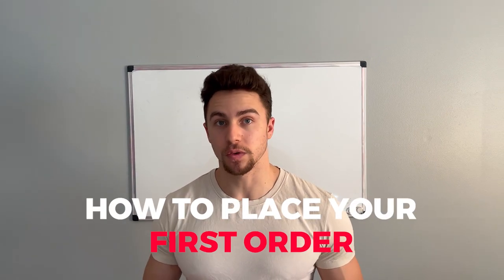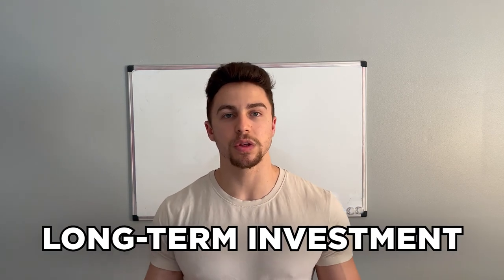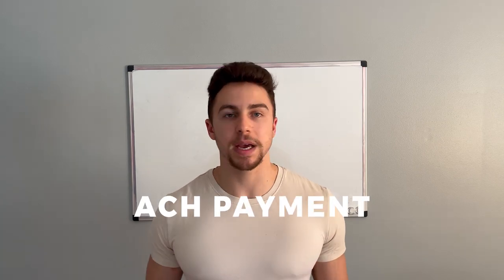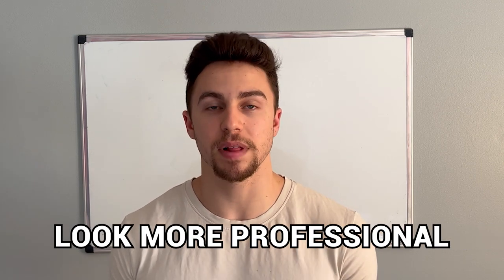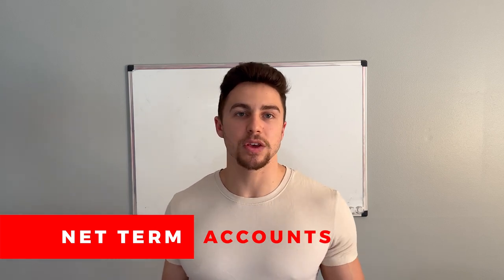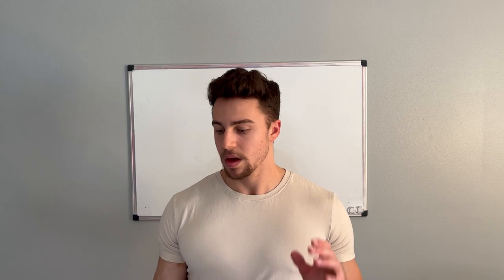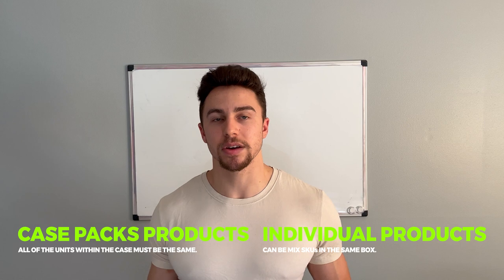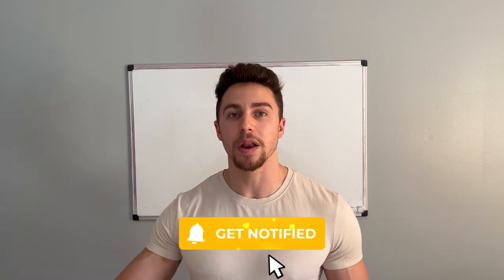Amazon FBA Wholesale | How to Place Your First Wholesale Order and Ship to Amazon FBA | Episode 7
Amazon FBA Wholesale | How to Place Your First Wholesale Order and Ship to Amazon FBA Using the New Workflow | Episode 7

In this comprehensive video, we cover placing your first order with your wholesale supplier, paying your supplier, and how to ship your products from your supplier into Amazon FBA using Amazon Seller Central.

Video is timestamped below for your viewing pleasure ~

0:00 Introduction to Placing Your First Wholesale Order
2:58 Test Orders
4:16 Supplier Logistics/Shipping Overview
7:48 Paying Your Supplier
12:48 Part II - My Logistics Cheat Sheet Terms for Wholesale
17:07 LTL Shipments/Lift gate Services - Shipping to Your Residence
19:08 Shipping to Amazon FBA - Using Seller Central New Workflow
26:28 Closing Recap on Placing Your First Wholesale Order